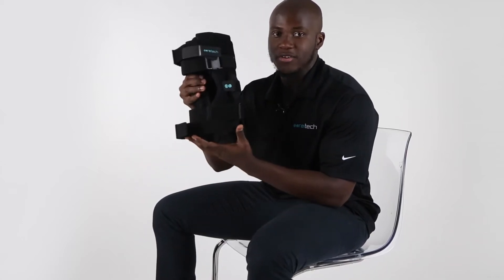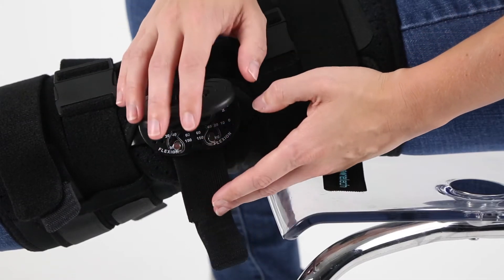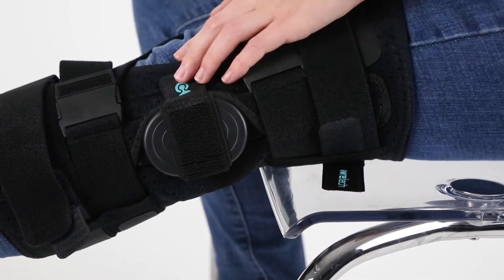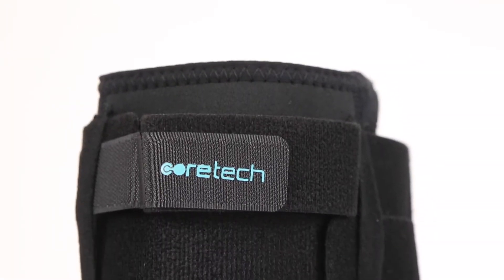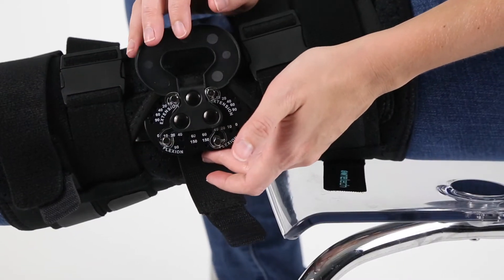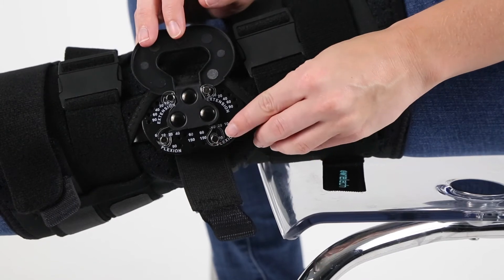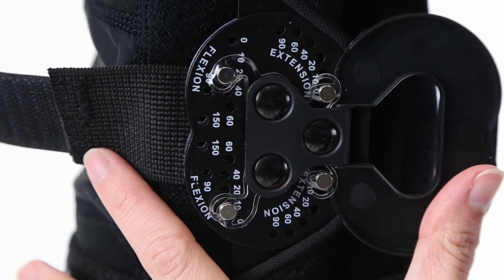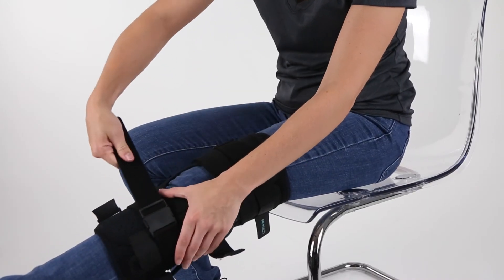All About the CoreTech 833 Knee Brace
This knee brace is the ultimate injury recovery brace, offering support for knee injuries such as MCL and ACL tears, strains, and sprains while also reducing the risks of re-injury.